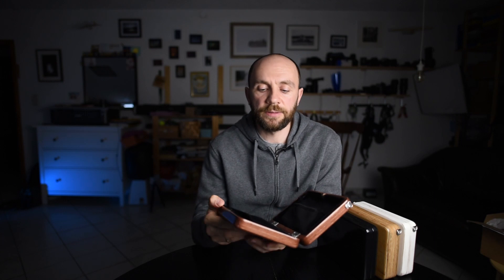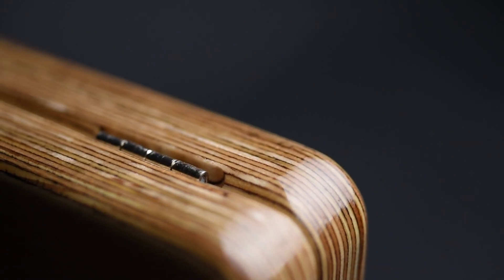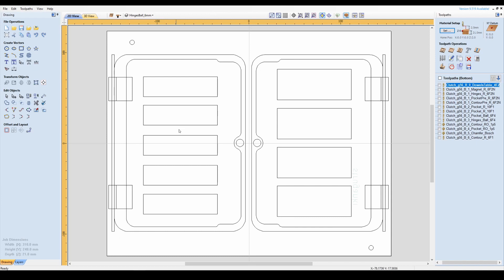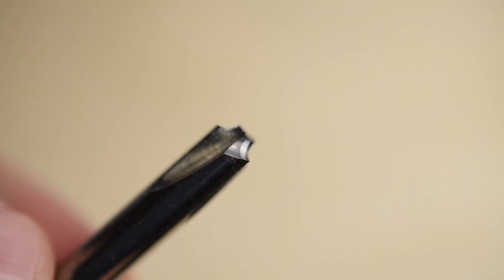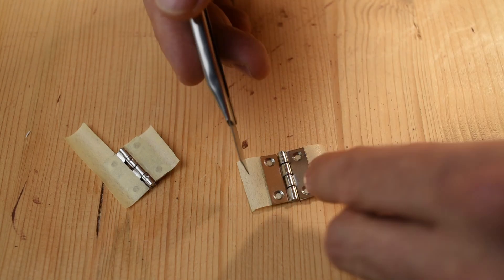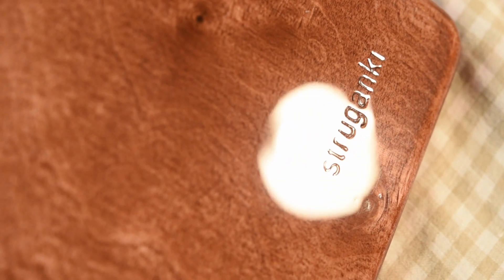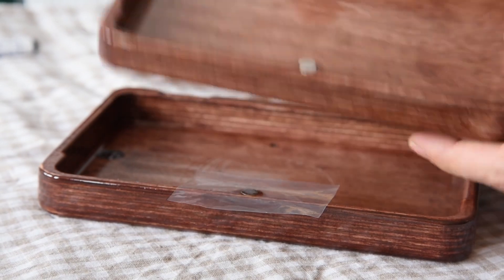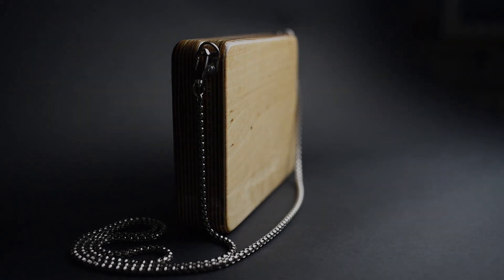How to make a Wooden Bag using CNC-router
In this video I explain how to make a wooden bag for special occasions :)
I use my CNC-router to perform roughing cuts, then I use sand paper and clean the parts a bit. Next I install hinges using the method which I discovered for myself. It allows very precise alignment of the parts even if the hinges differ one from another. It works like a magic :) You can use the method for many other projects with hinges as well. Also I discuss how I make fabric inlays and how I apply finish and why I chose to polish the parts afterwards. Hope you'll find some useful ideas in this video.

Our store is on hold now.. but you can have look on it too